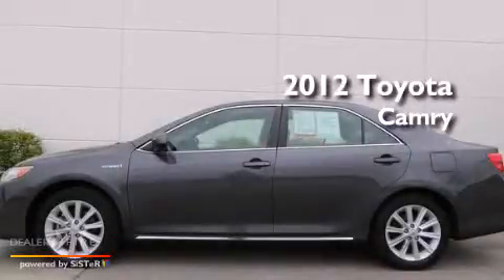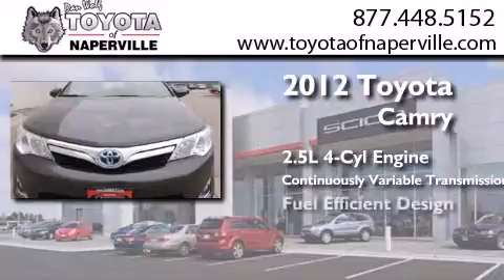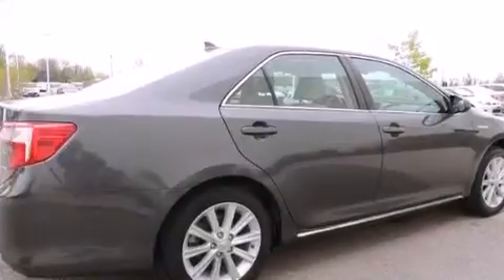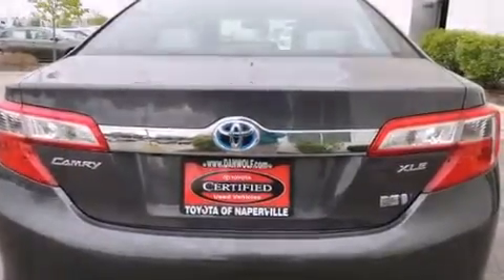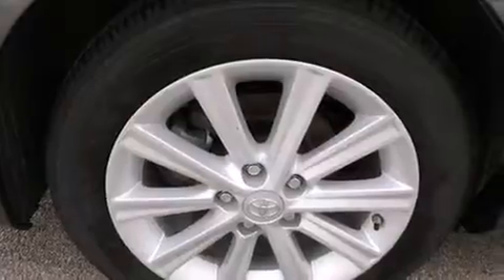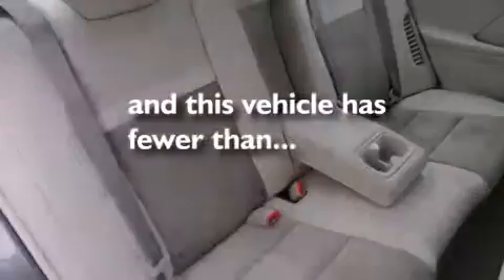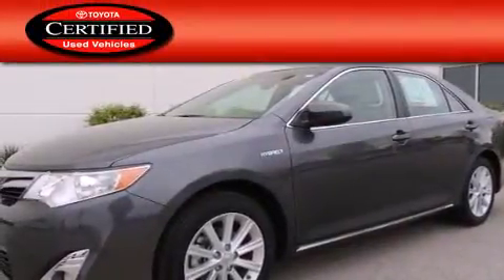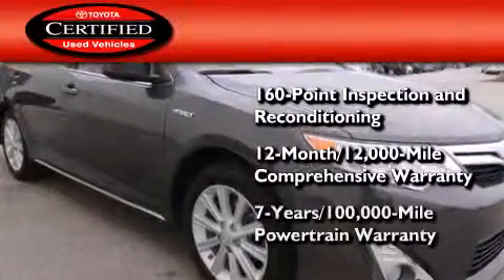Preowned 2012 Toyota Camry Napervillle IL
We have been honored to serve the Napervillle IL area , we promise that your experience at our dealership will exceed your expectations ! Year : 2012 Make : Toyota Model : Camry Engine : 2.5l i4 hybrid dohc Trans . Napervillle , IL 60540